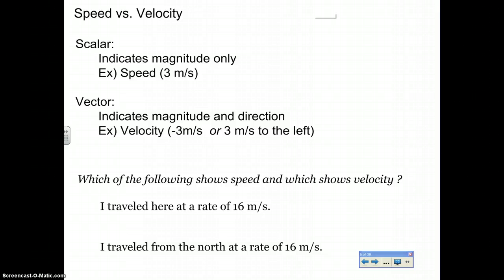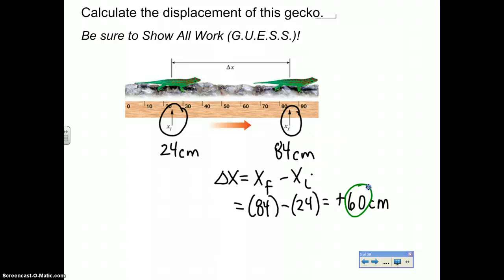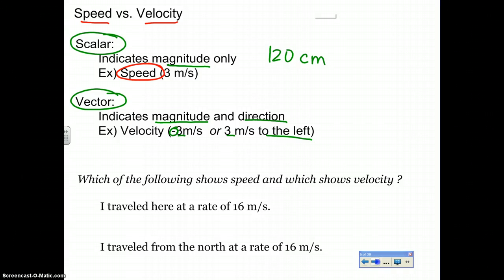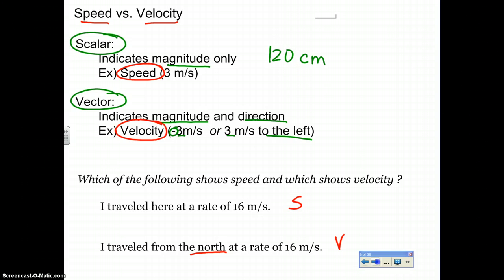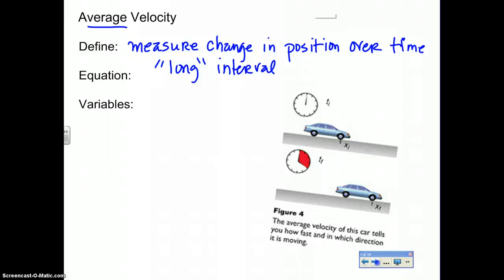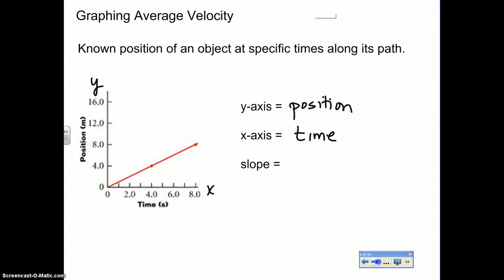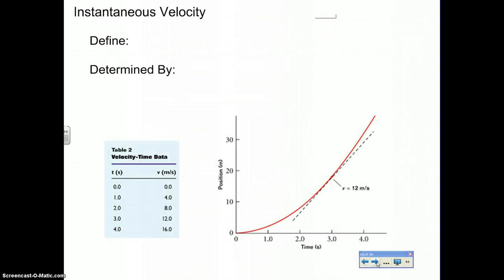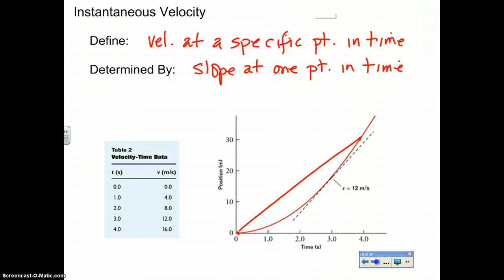Mr. Dillick's Physics - Scalar vs. Vector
Smartboard presentation from Ch.2 Notes. Covers the difference between scalar and vector quantities, specifically distance vs. displacement, speed vs. velocity, average velocity vs. instantaneous velocity.